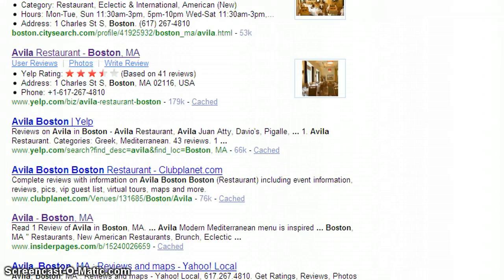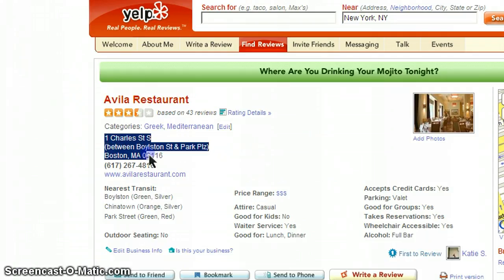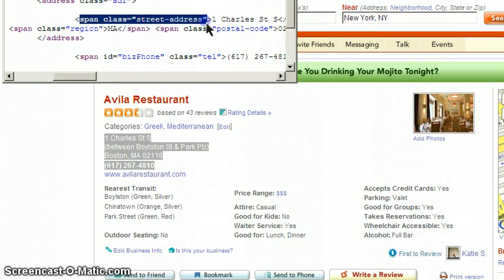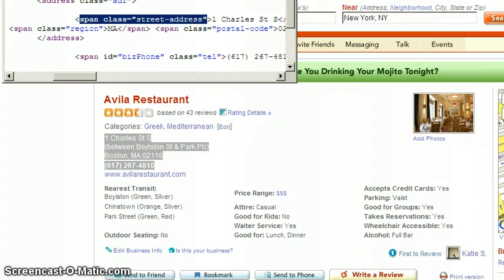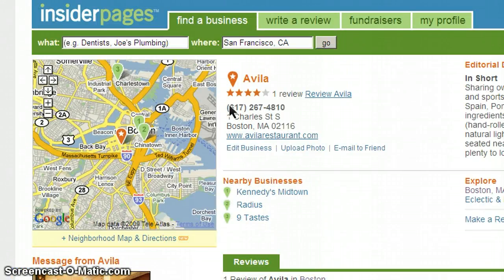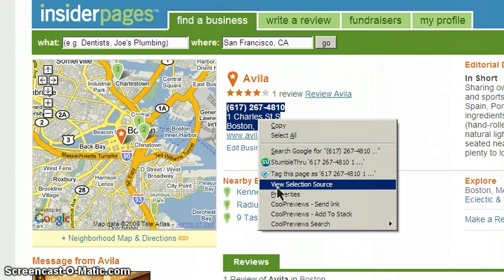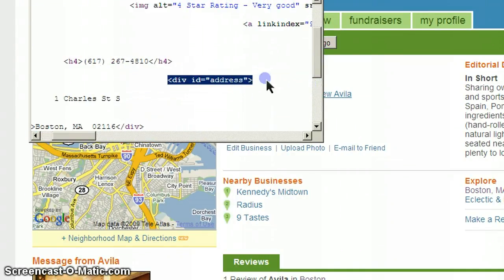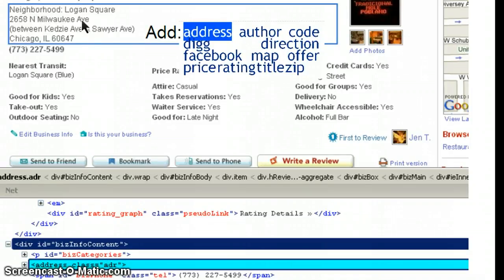AdStrim business model 4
Search result in 20 seconds: Microformatter